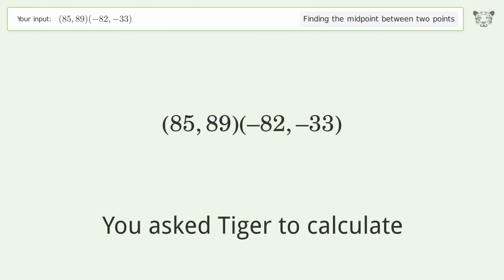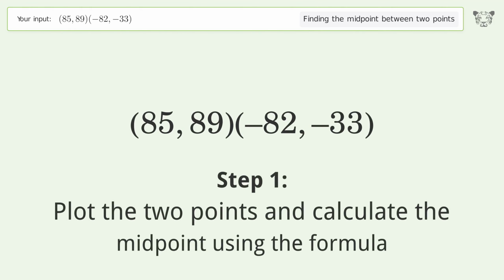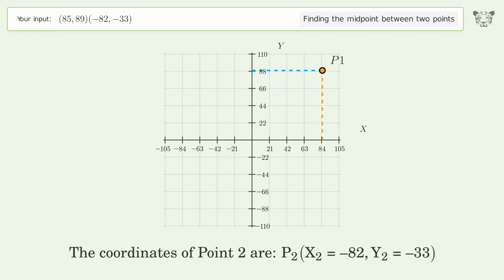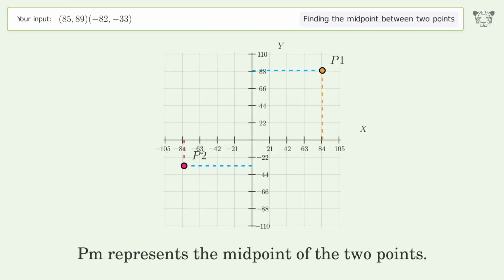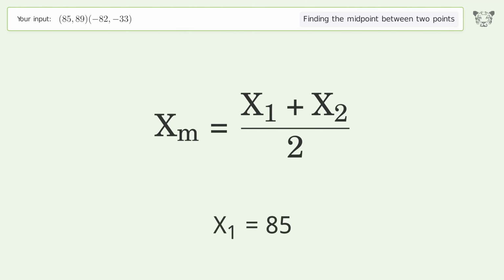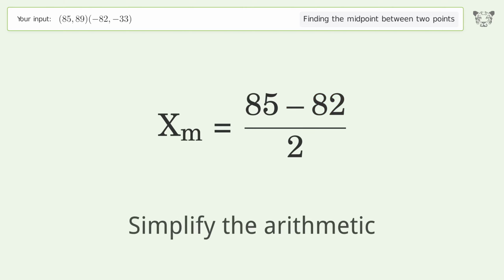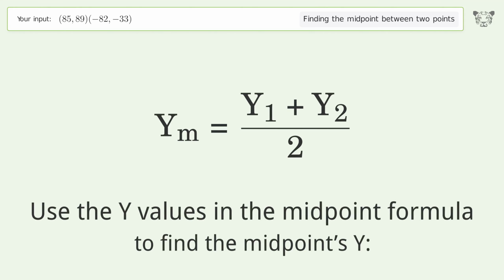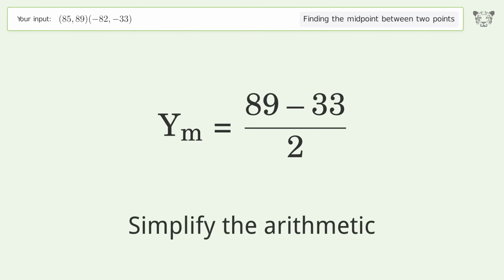Find the midpoint between two points p1 (85,89) and p2 (-82,-33): Step-by-Step Video Solution